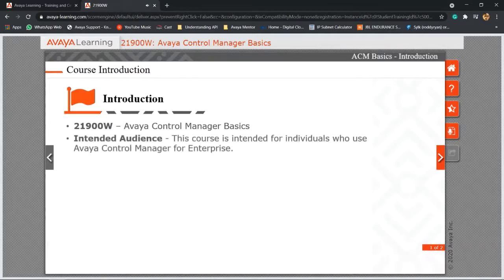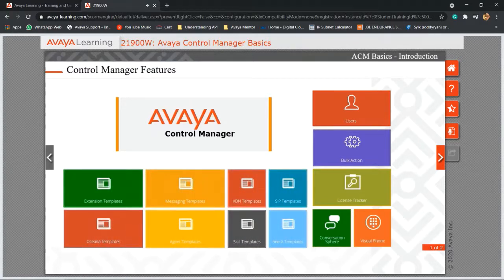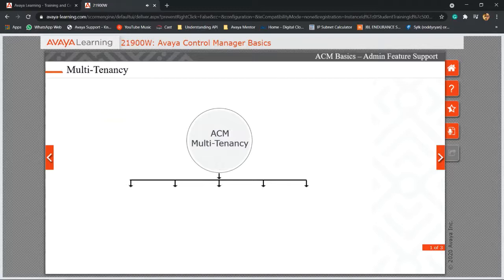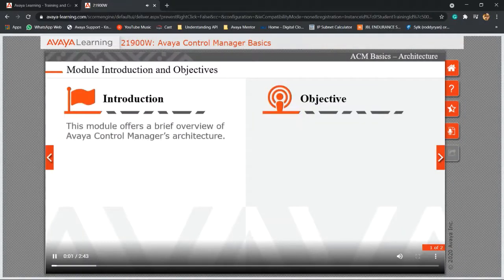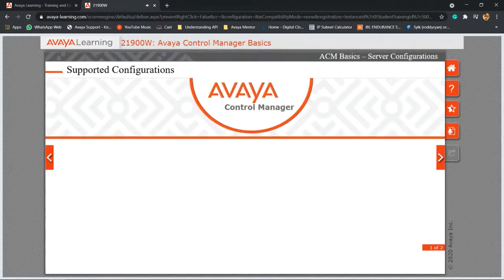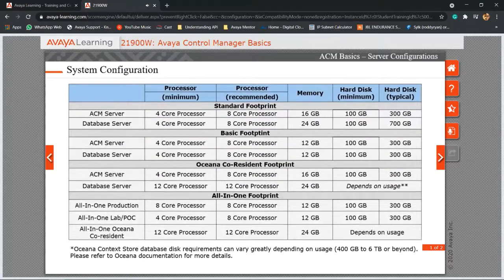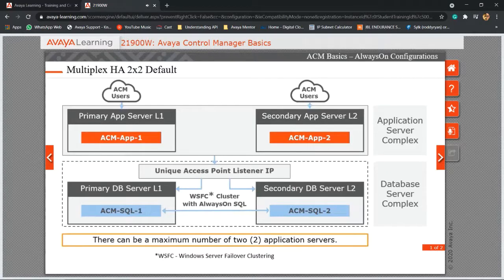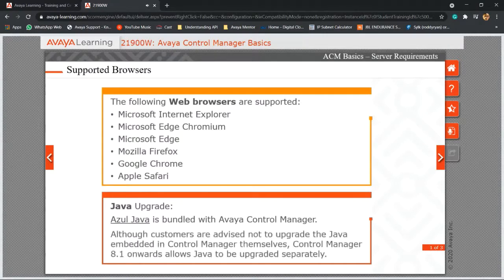21900W Avaya Control Manager 9.0 Basics